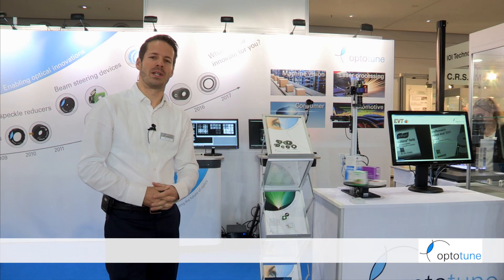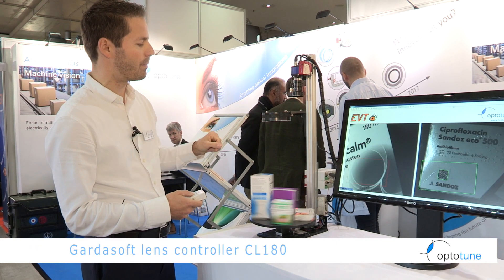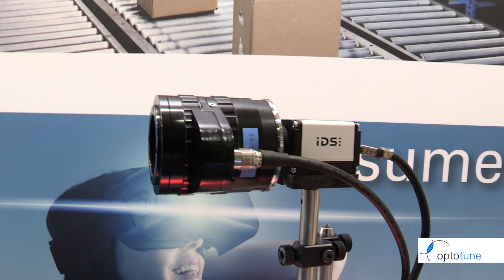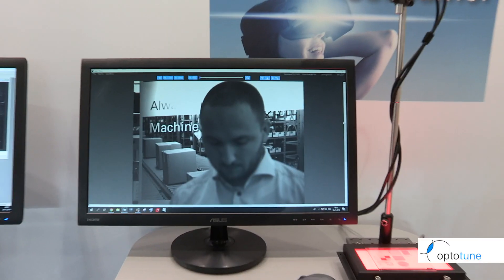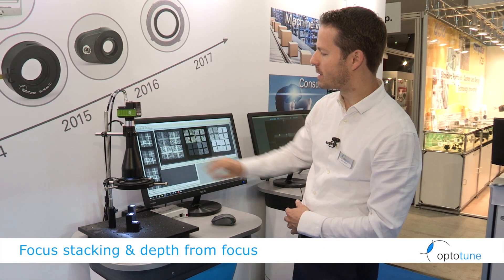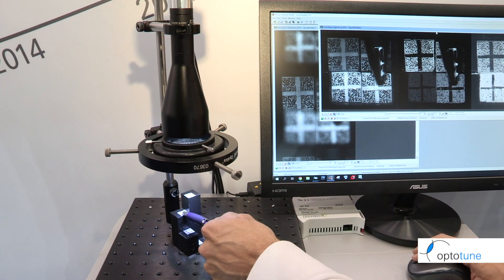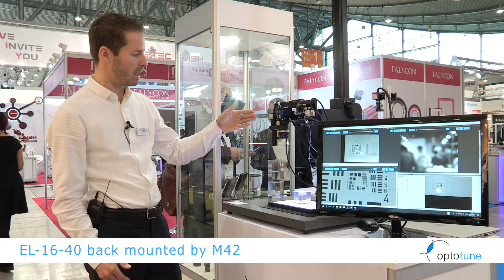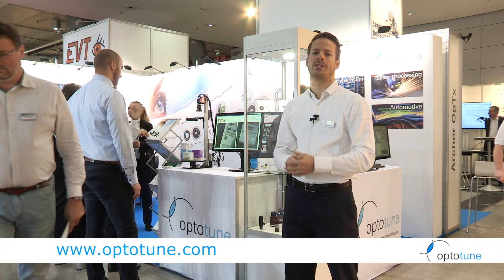Optotune at Vision 2018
The Optotune booth at Vision Stuttgart 2018 could show new Optotune products such as Telecentric Focus Stacking, 50mm lens with integrated EL-16-40 and its small lens EL-3-10.